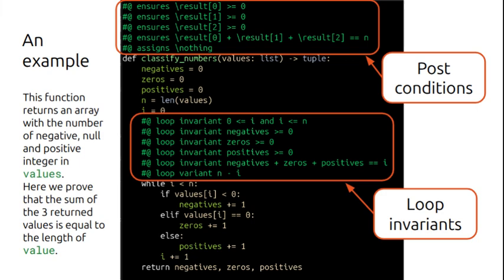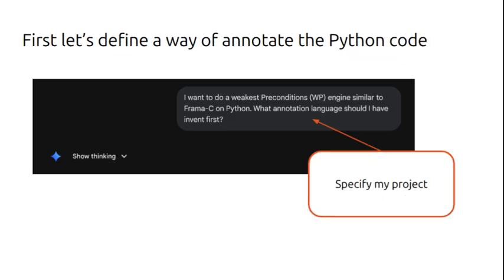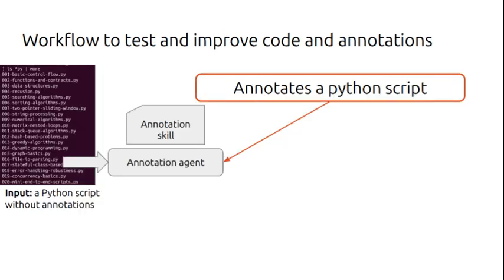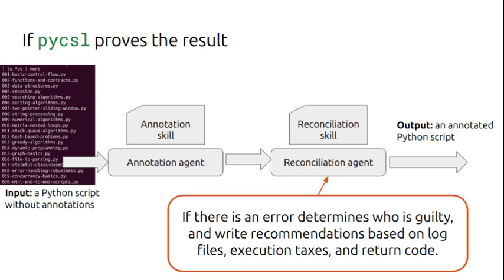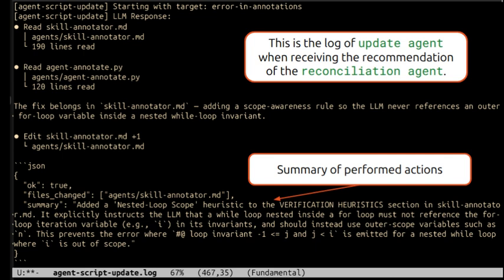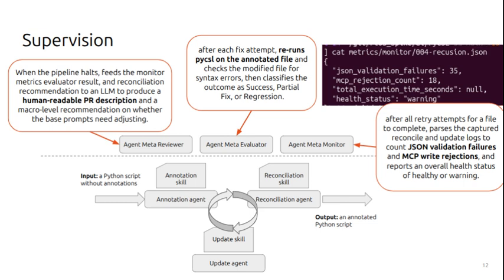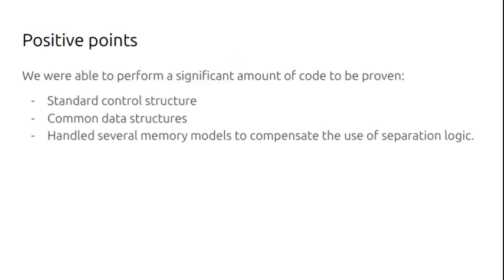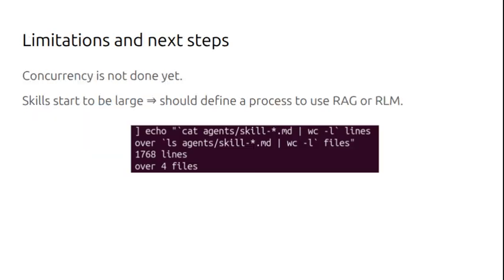Proven Python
Proven Python introduces formal verification and contract-based programming to the Python ecosystem. By replacing the statistical guesswork of standard testing with absolute mathematical certainty, it acts as a zero-overhead static analysis step. While C developers have long relied on tools like Frama-C, extending this mathematical rigor to Python finally allows critical infrastructure—such as Zephyr’s West build environment—to be brought into strict safety and certification perimeters.